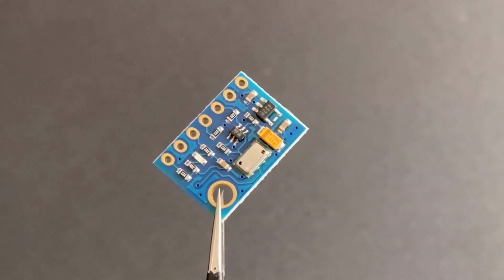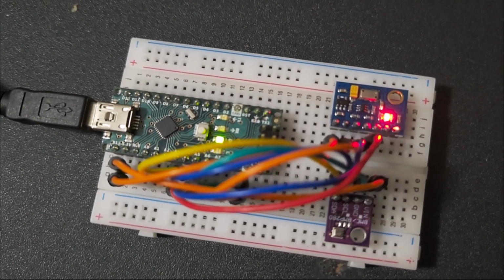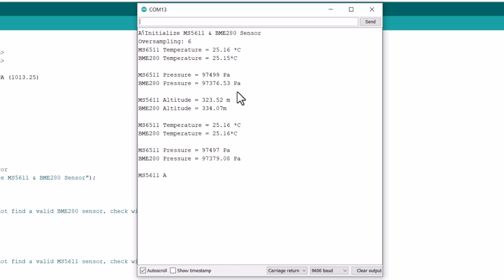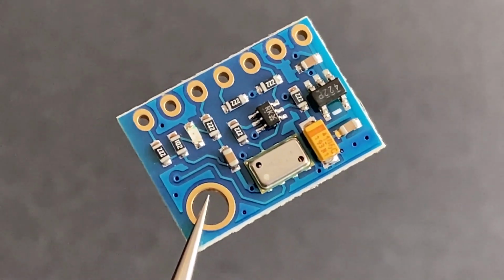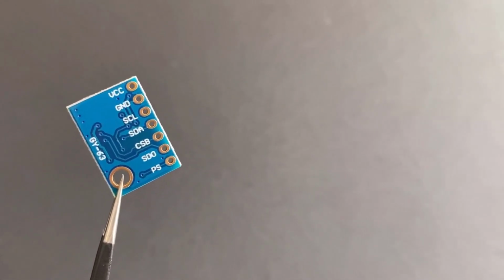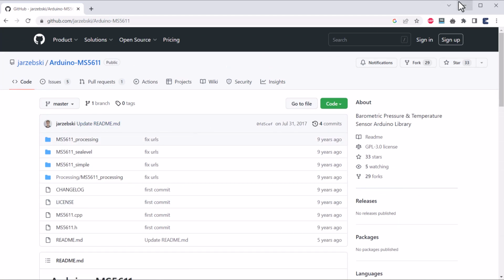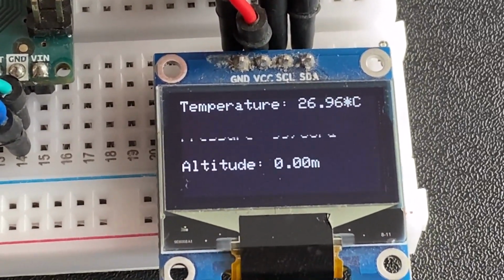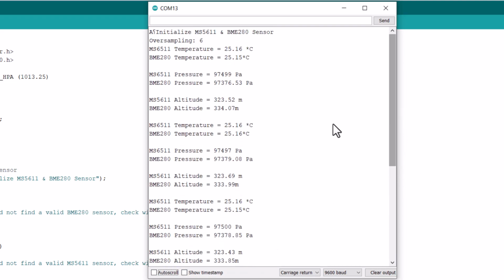MS5611 Barometer/Altimeter Tutorial with Arduino || BME280 vs MS5611 Comparison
𝗣𝗿𝗼𝗷𝗲𝗰𝘁 𝗗𝗲𝘀𝗰𝗿𝗶𝗽𝘁𝗶𝗼𝗻:
In this tutorial, we will learn how to interface the MS5611 Barometer/Altimeter Sensor with Arduino Board using C/C++ Code. The MS5611 is a new generation of high-resolution altimeter sensors from MEAS Switzerland with SPI and I2C bus interface. This barometric pressure sensor is optimized for altimeters and variometers with an altitude resolution of 10 cm.

The sensor can be used in Mobile altimeters & mobile barometric measuring systems, navigation devices, Weather stations, Sports watches,
Air traffic control & Drones.

This guide explains the basic overview of MS5611 along with pinout and communication protocol details. Later we will use the MS5611 sensor with Arduino IDE & 0.96″ OLED Display and display the sensor reading on OLED. We will also make a detailed comparison between BME280 & MS5611 Sensor.